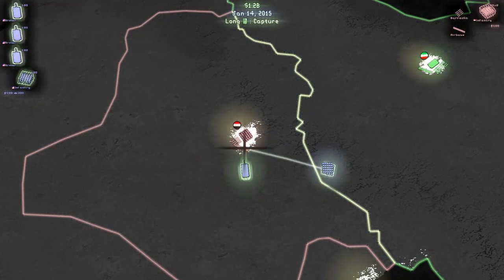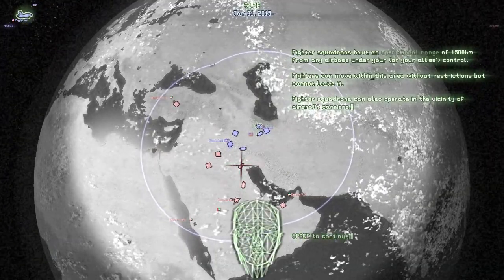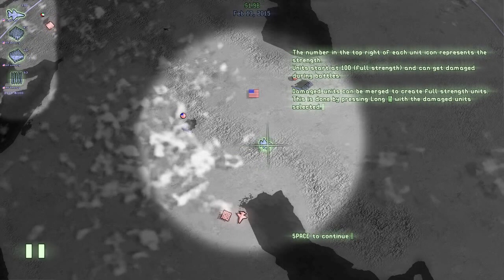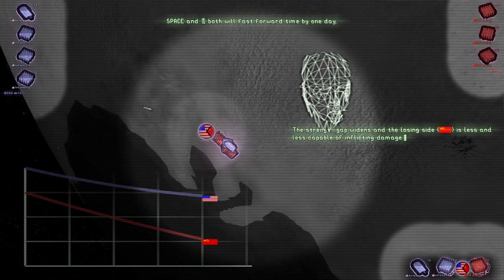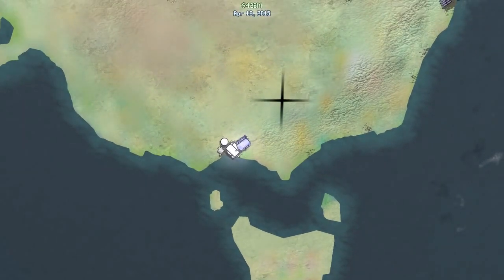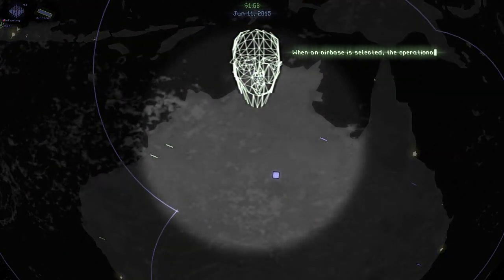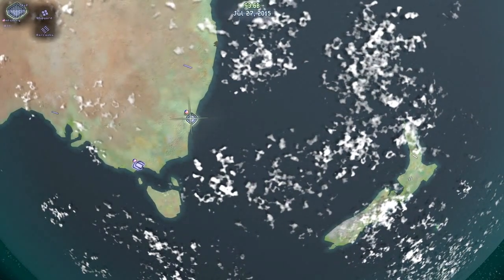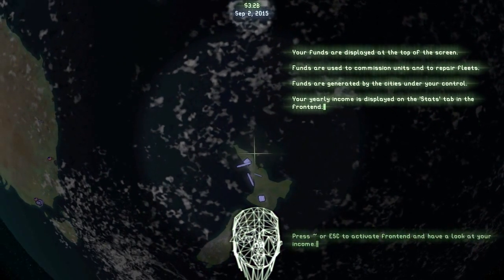Let's Try War, The Game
They wanted folk to look at their game and do some videos and I obliged (kind soul that I am). SO let's have a look at "War, The Game" and see just what that is like.

War, The Game is an indie RTS with controller support set on a fictionalized Earth by GabberGames.com and you can get it from Steam